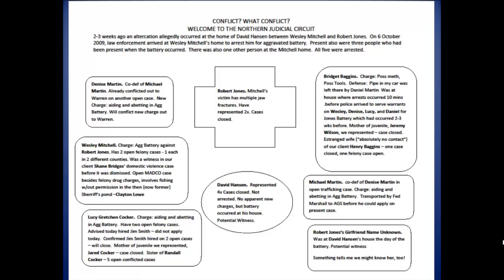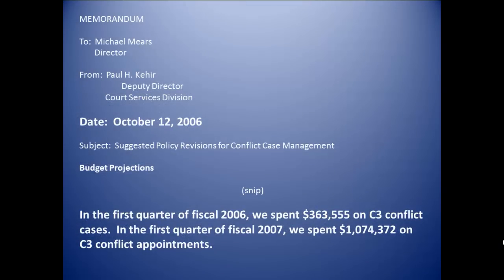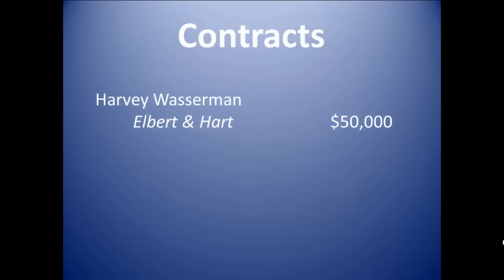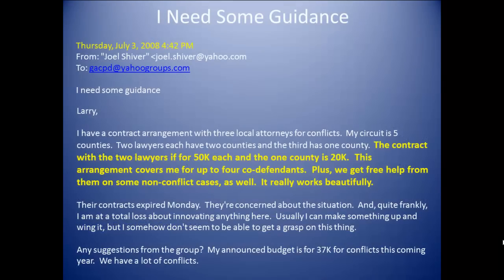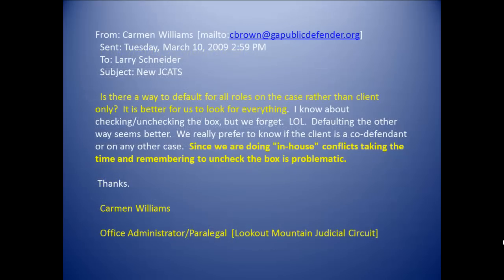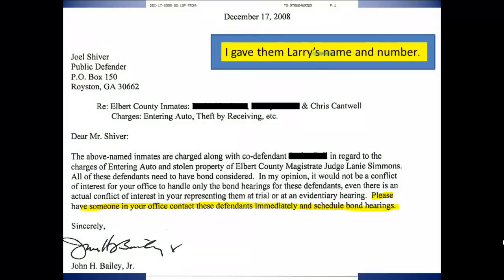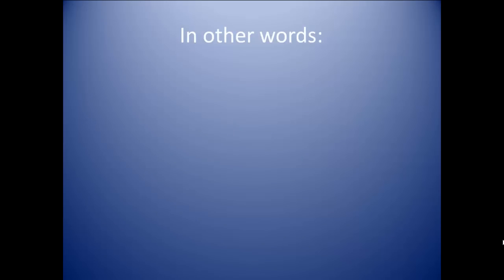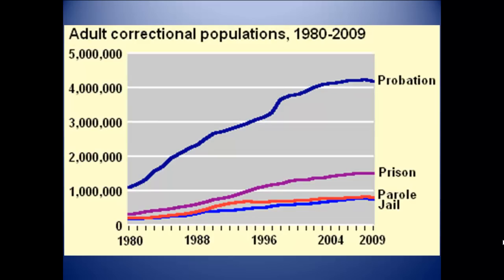Criminal Justice in the Northern Judicial Circuit, Chs 3 & 4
Describing conflicts of interest and the lawsuit brought by the Southern Center for Human Rights, Cantwell v. Mack Crawford, et al.